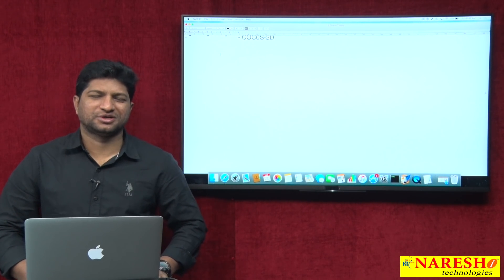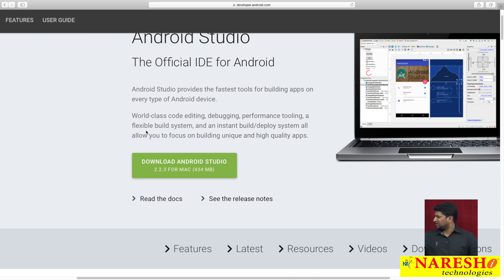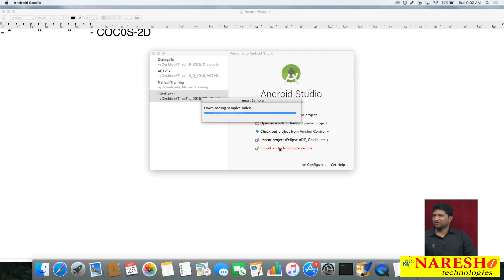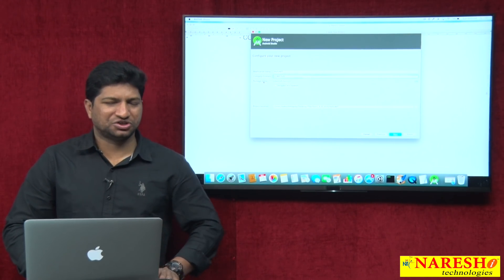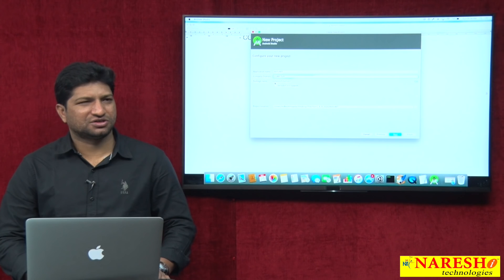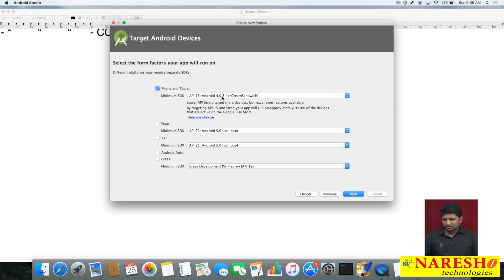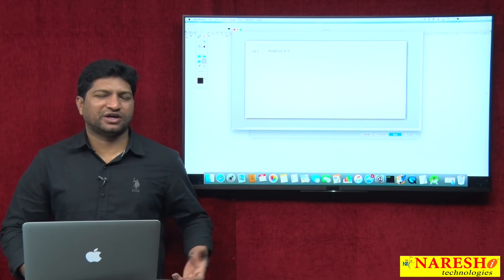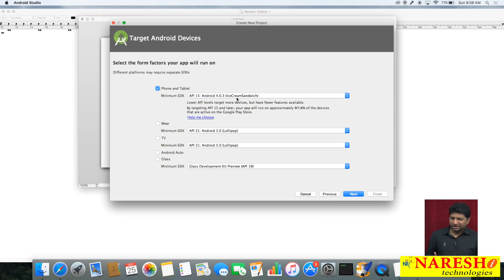Android Environment | Android Tutorial Videos | Mr. Mahesh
Free Demo Of Android Online Training on 5th April @ 7:30 PM (IST) By Mr. Rakesh

💡 Also Watch